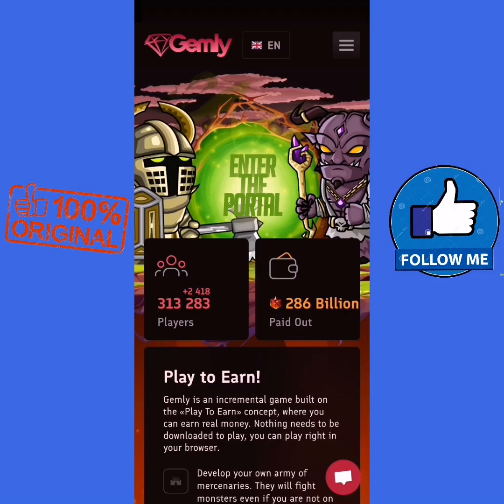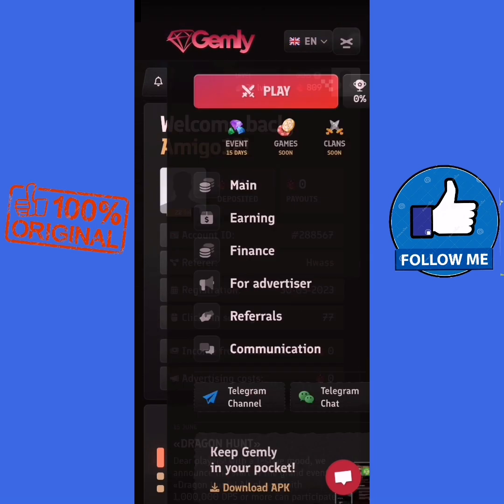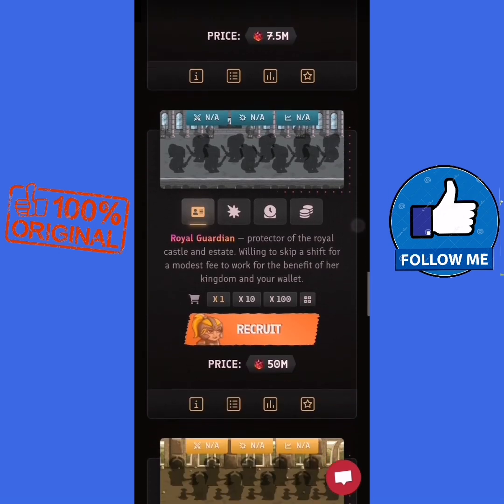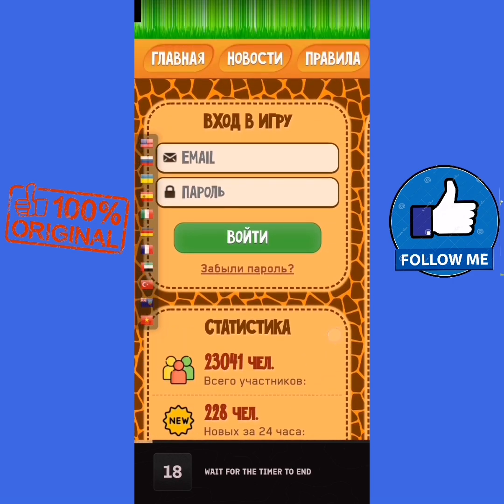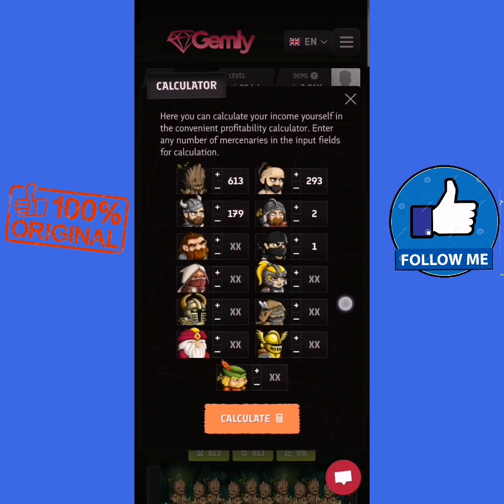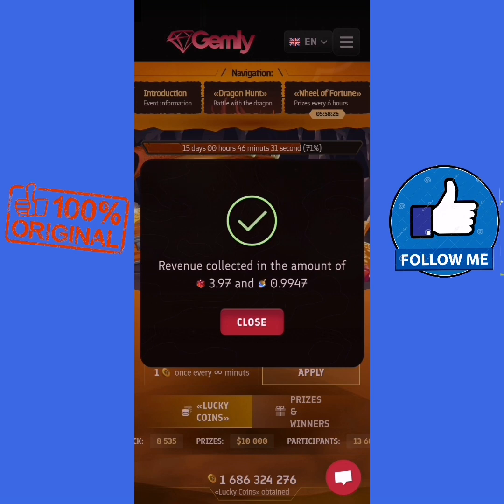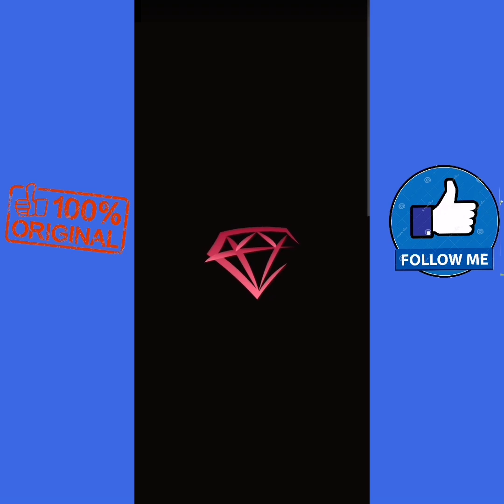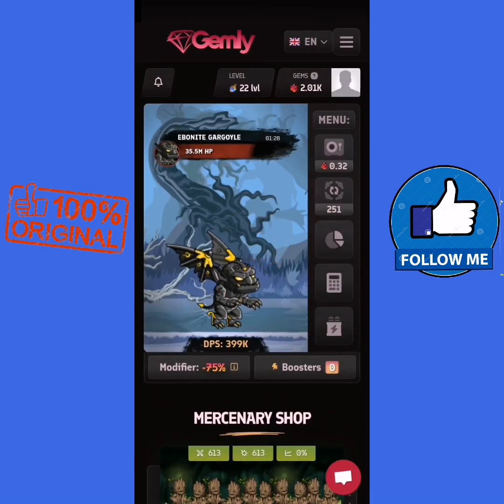Make Money Online|Game Event Earning Online|Earn Onoine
A new mining platform game based on collecting gems and get payed for dollars.After registration you will get character that collect for you gems and after collecting the amount appropriate to withrow you can proceed withrow to any wallet that you want.also you there is many ways to earn from site and get more caractere mining gems for you by doing surfing daily and level up your account also your caractere and with your collecting gems you can by more caractere and collect more gems that is means more income for you. The game offer a bonus of making post of withrow or video and get over 5 millions gems like showing in video and if you want to deposit you can do it and by a caractere with huge income or you can advertise you links in the site too and get traffic. Minimum withrow 0.1$
💵You can participate in dragon Lord competition to earn free huge characters also you can have fortune wheels every 6 hours and get free gems or caractere.